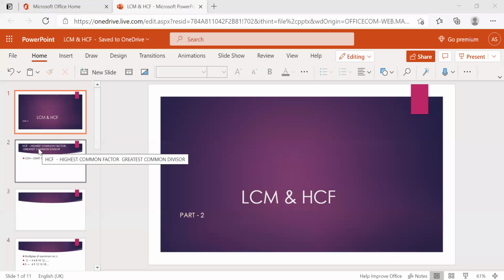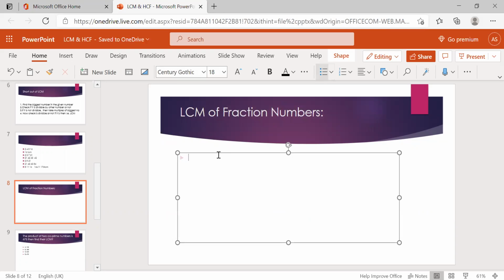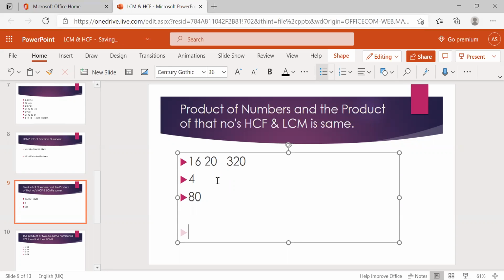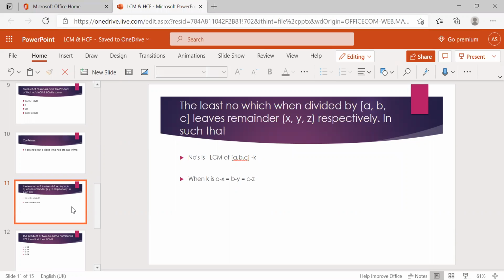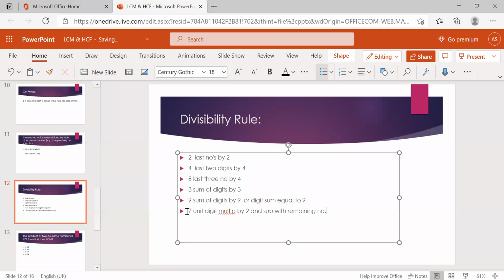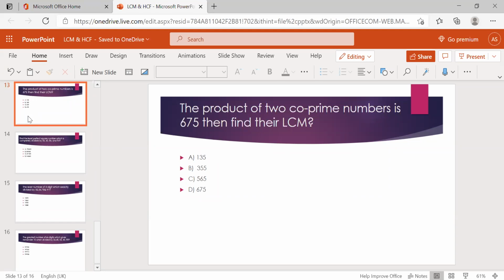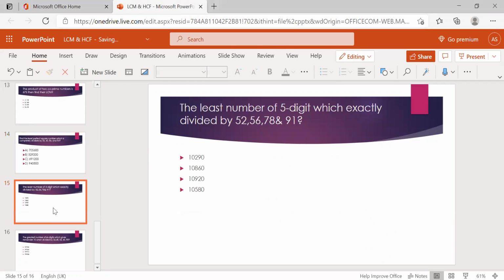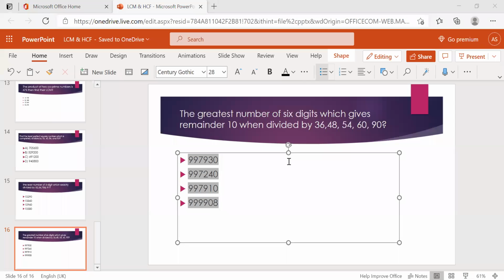LCM & HCF Part 2